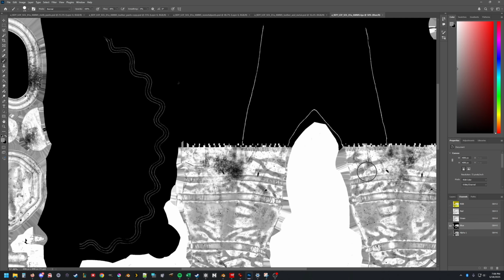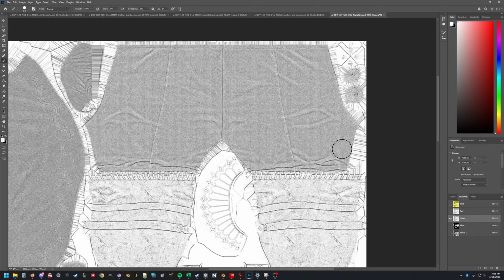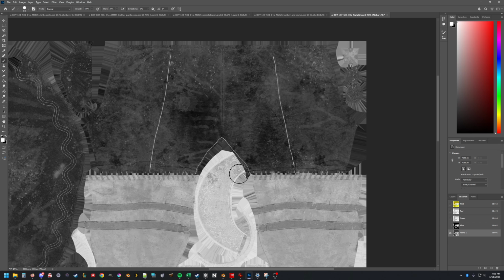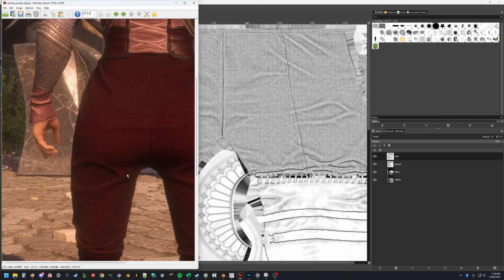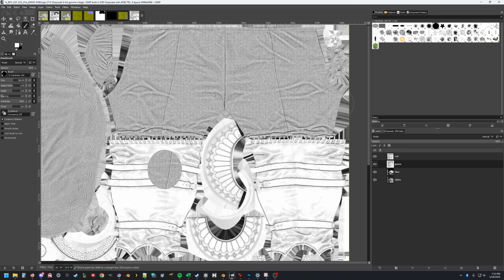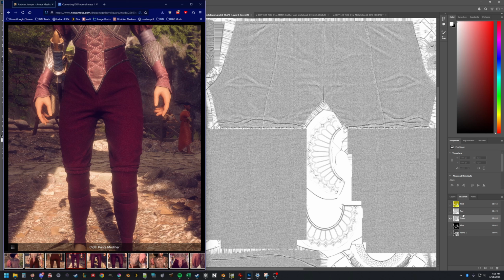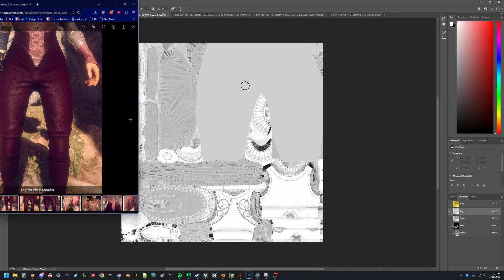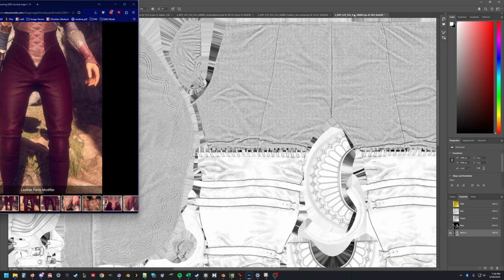Petra Explains: AMMS for Dragon Age: The Veilguard Modding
How channels in AMMS texture files affect material appearance in-game and how I edit the AMMS in GIMP. Features my cat yelling in the background at some point.